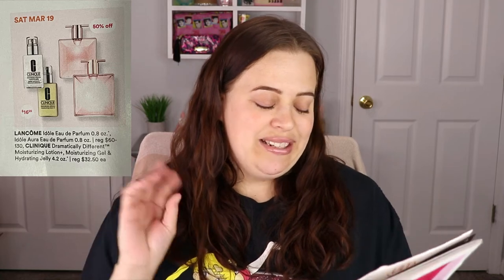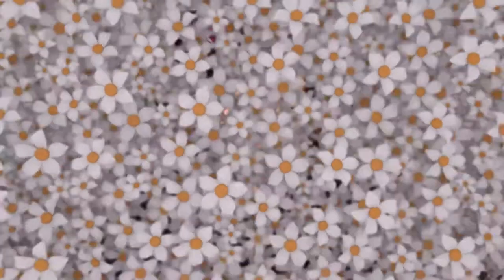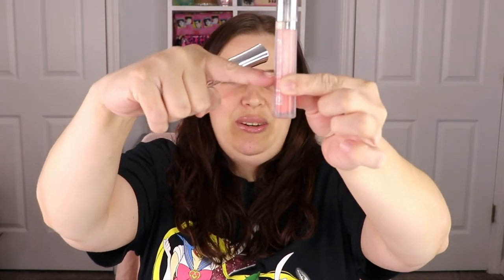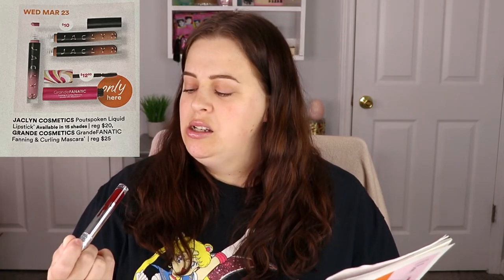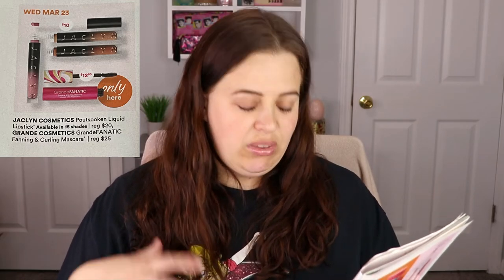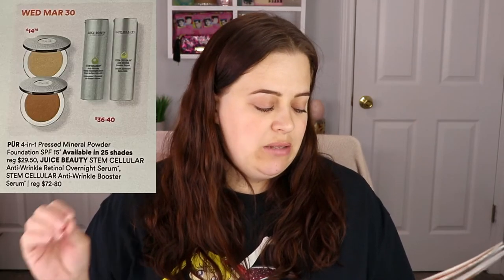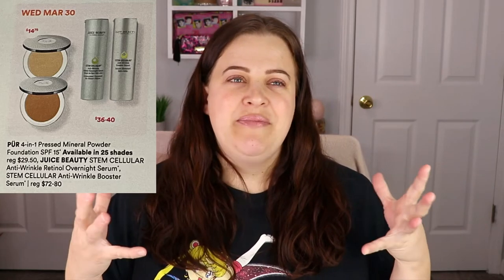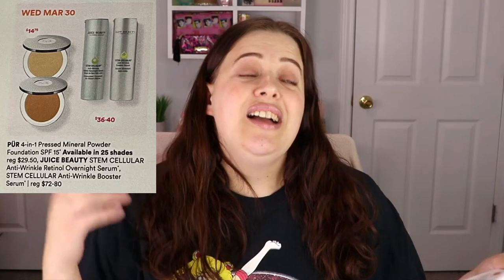ULTA 21 Days of Beauty Sale | Spring 2022 | Recommendations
Hello everyone!!! Im so excited for the spring Ulta 21 Days of Beauty sale!! Here are some of my recommendations and a little bit of my Wishlist. What do you plan on picking up?